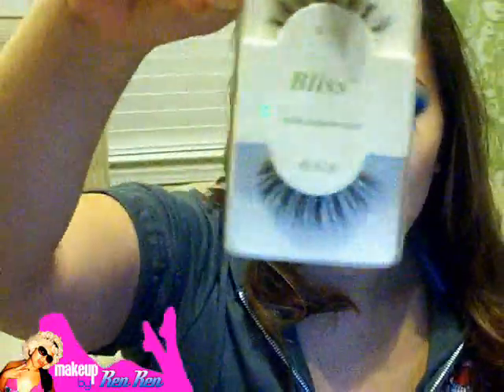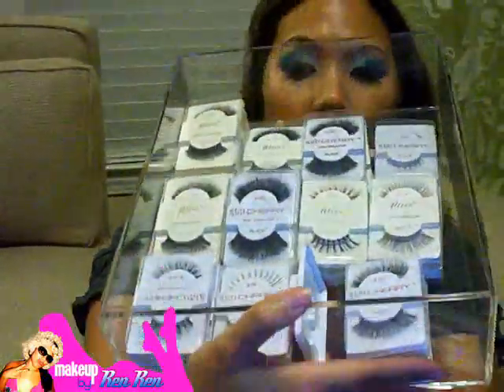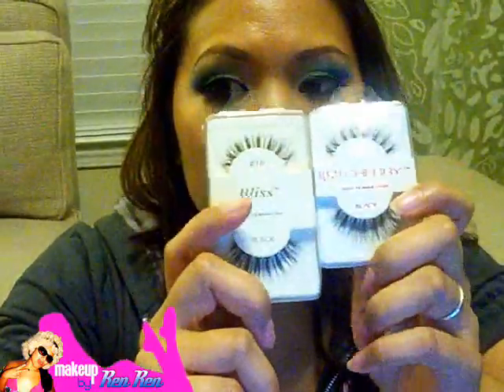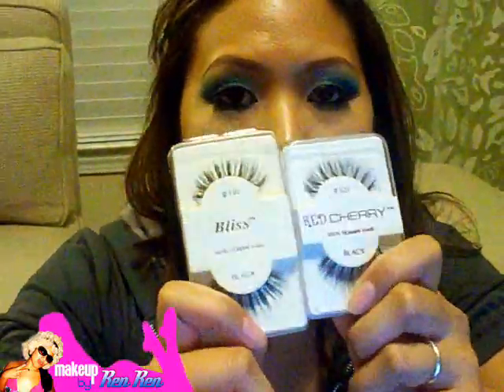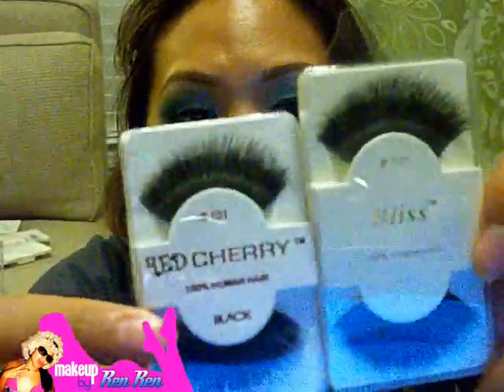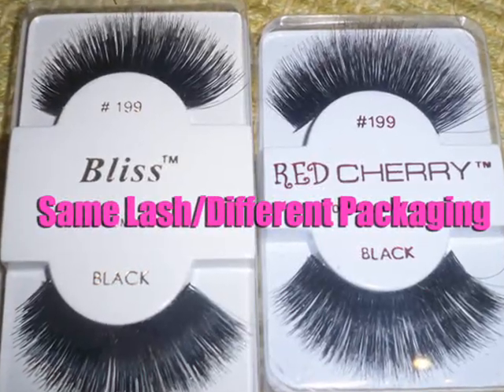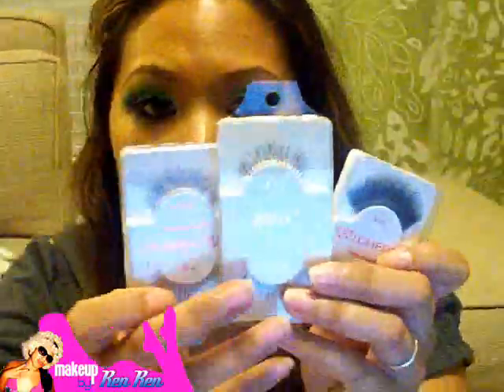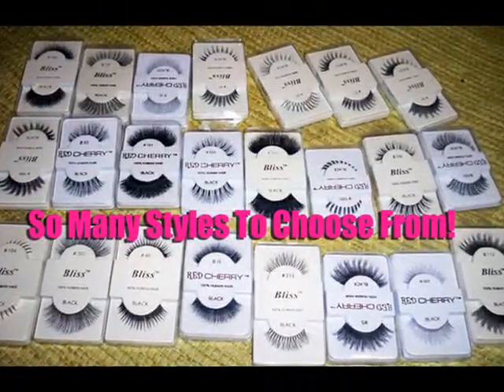Red Cherry False Lashes Giveaway and Contest!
Hi Bellas!

Check out my link to the blog to find all of the detailed rules to the contest.  Contest starts July 1, 2009 and ends at Midnight July 20th, 2009 Eastern Standard Time.

Please pay special attention to the conditions on this contest so there wont be any need for disqualifications.

to get your Red Cherry lashes in bulk

to get individual Red Cherry lashes in an assortment of styles.

Good luck!